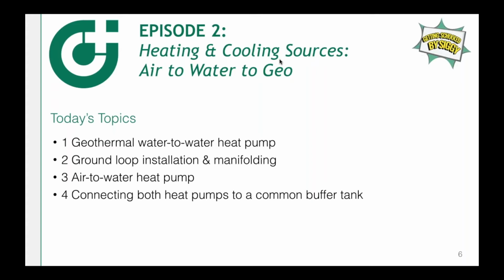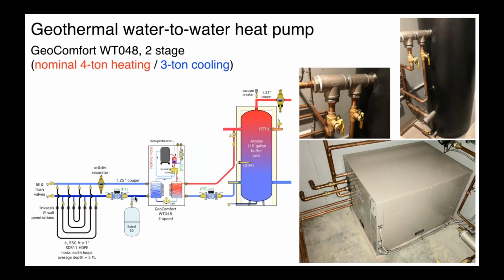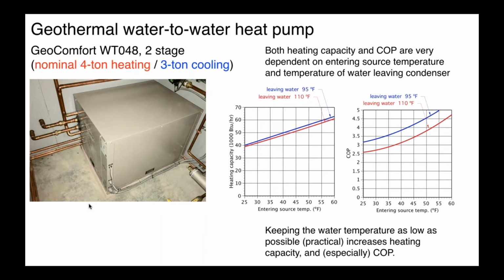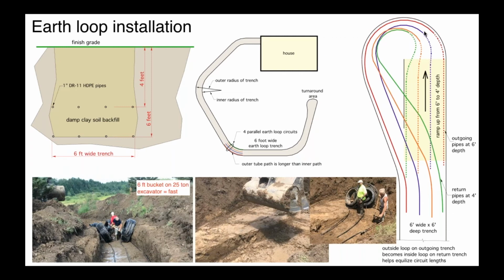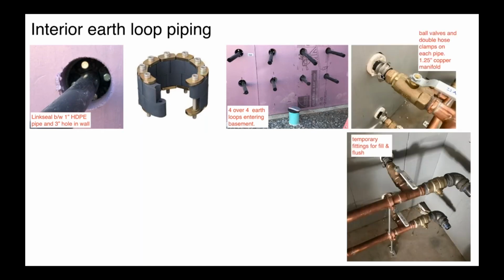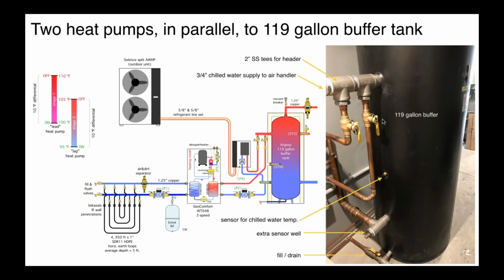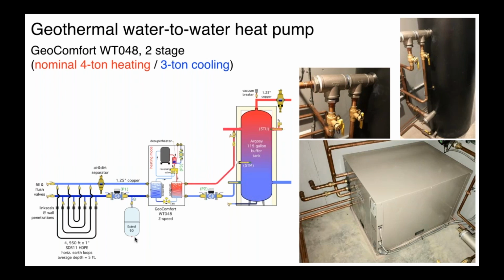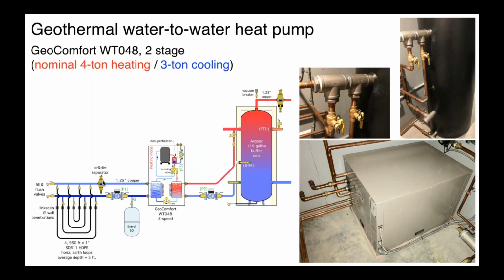Heating and Cooling Sources Air to Water to Geo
How do you design, construct and commission a hydronic heating and cooling system that leverages today’s low energy technology? 😲 In this Episode, John Siegenthaler, a.k.a. "Siggy", will dig into geothermal and air-to-water heat pump subsystems.  And while he's at it, Siggy will discuss buffer tanks and explain how they are piped for these subsystems.  Want to join in the conversation?  We'll open up the mic 🎤 for you.  Watch out!  Siggy may throw in a give-away.

We appreciate 💪 BNP Media 💪 for sponsoring Getting Schooled in order to offer you an enjoyable and complimentary educational experience.   Don't know Siggy?  A licensed professional enginer and seasoned industry leader, he has a passion in sharing his 35+ years’ of experience in the understanding and proper application of water-based engineering.

Getting Schooled technical training webinars are free and intended for engineers, contractors, designers and wholesalers. By submitting your webinar registration, you are consenting to email communications to keep you up-to-date on industry news.  This webinar series is a four-part miniseries.